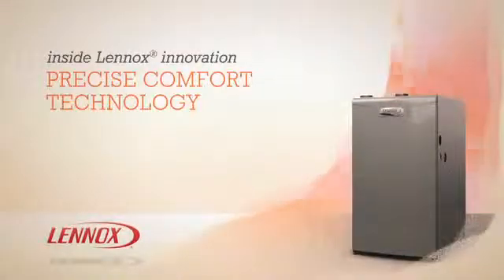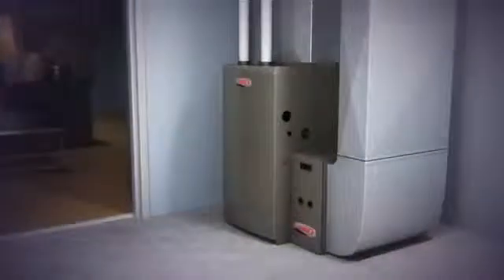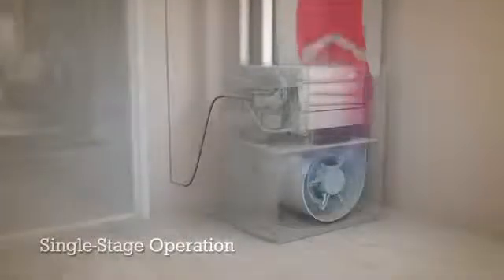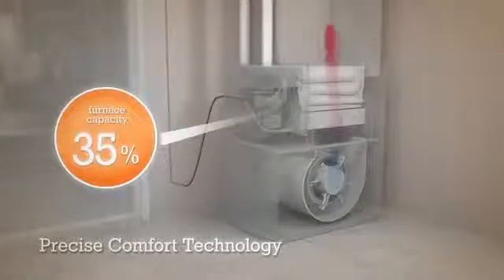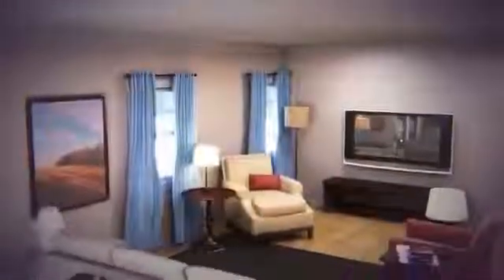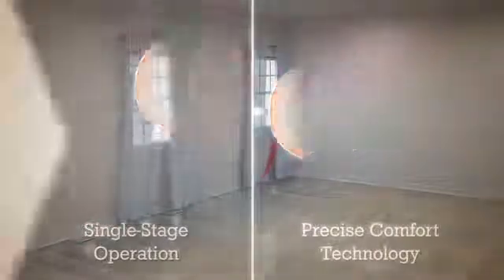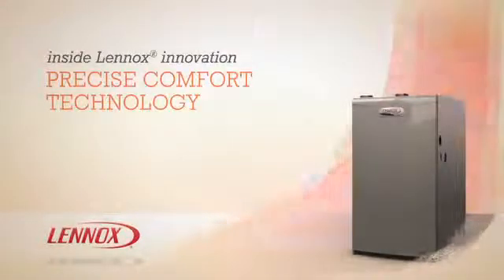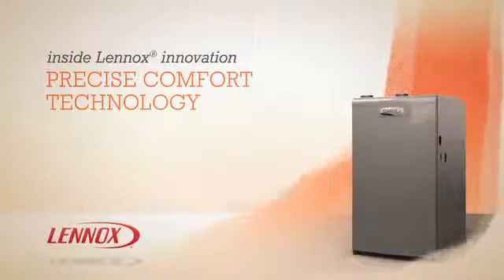What is a variable speed furnace?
If your furnace is the type that just turns on and off then you're paying too much for gas & electricity.  Also, you're also losing out on home comfort. Today's furnace technology has features such as ECM motors that use 1/3 of the electricity of a standard motor.  Also, they have the ability to change speeds to eliminate temperature high's and low's and keep them at a more constant temperature.  This Lennox video helps show the difference. Call MetroAir, as a Lennox Premier Dealer, we'd be happy to answer your questions.